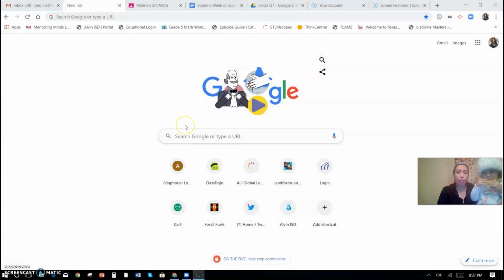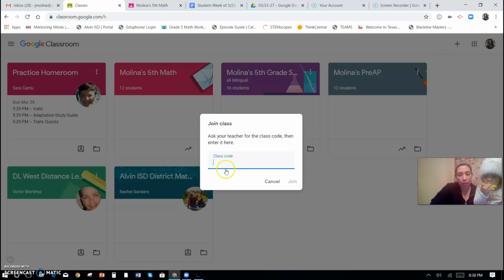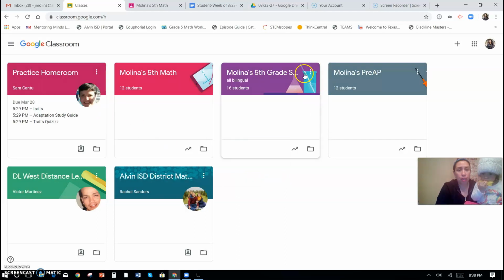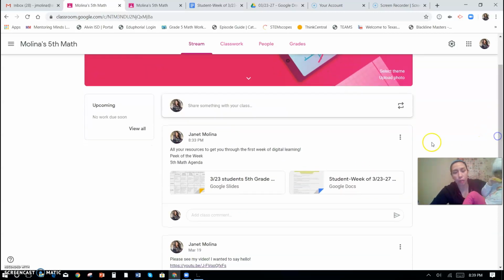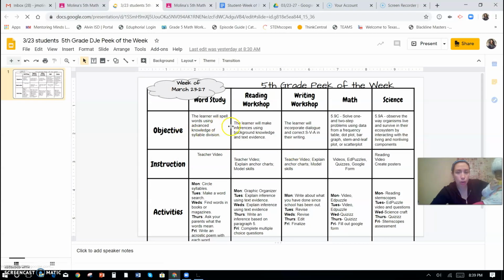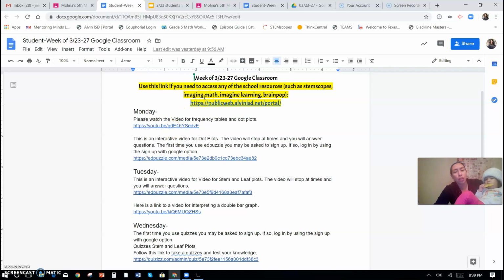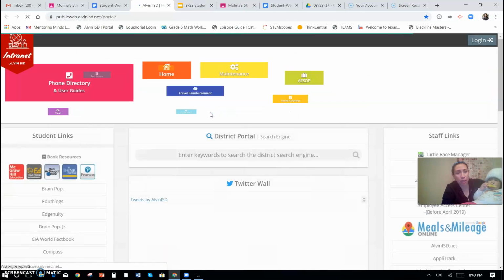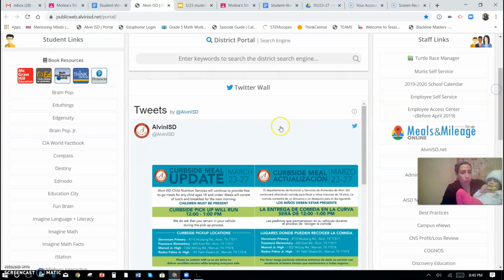Initial Math video Ms. Molina